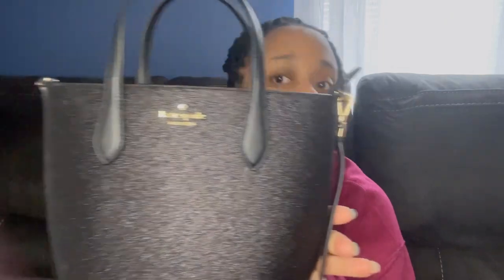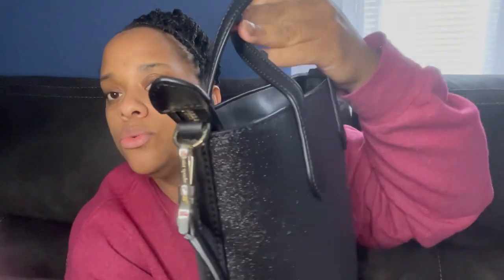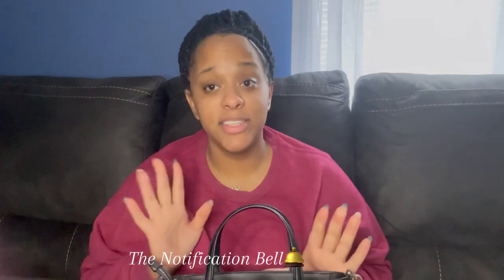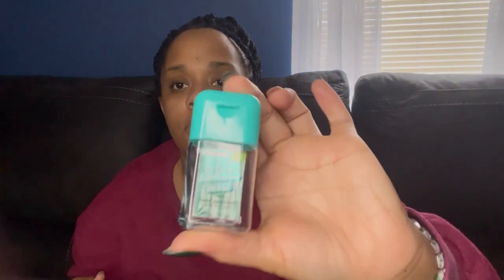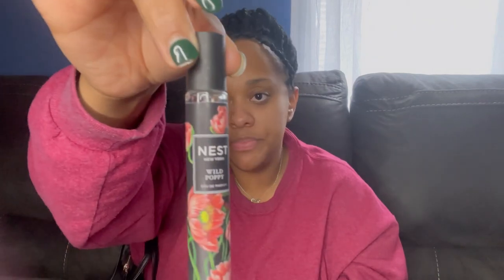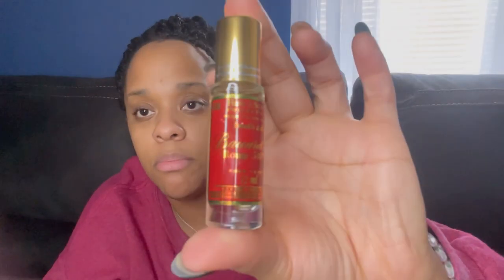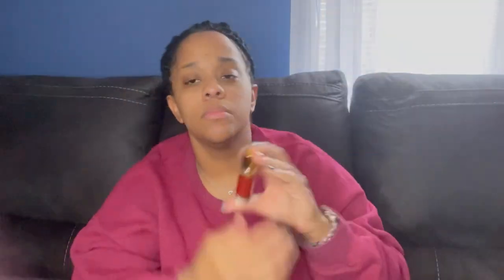My Kate Spade Glitter Satchel🖤 + What’s Inside?!